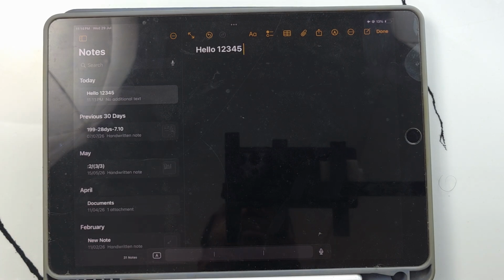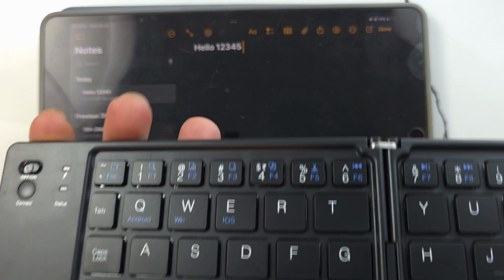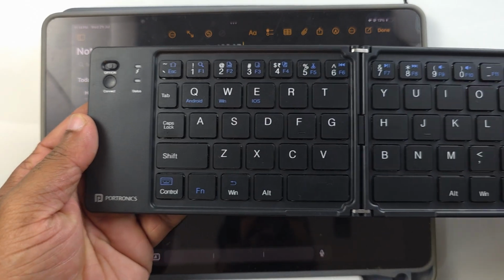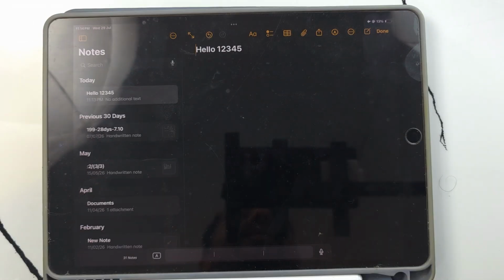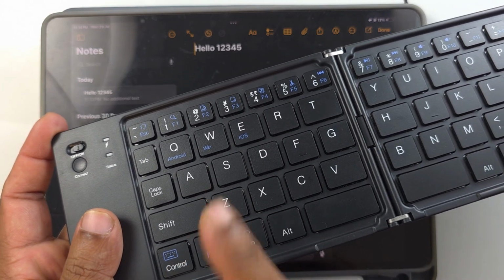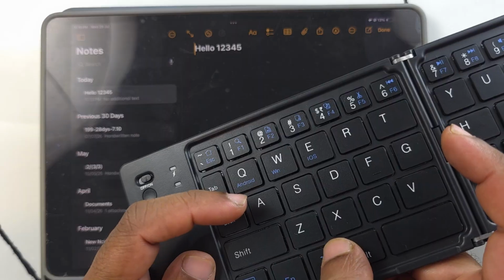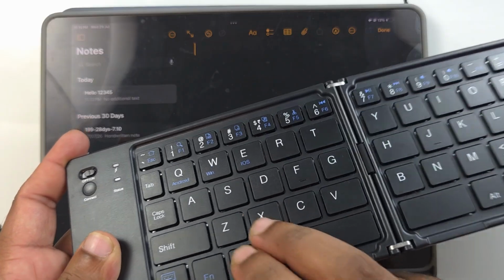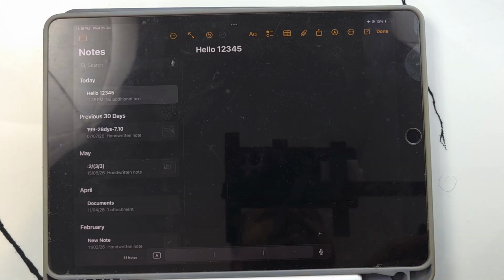how to select all text in ipad with normal keyboard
how to select all text on iPad with normal keyboard
select all text using keyboard on iPad tutorial
iPad keyboard shortcut for Select All
how to use Ctrl A on iPad keyboard
select all text with external keyboard on iPad
iPad external keyboard text selection guide
keyboard shortcuts for text editing on iPad
how to highlight all text on iPad with keyboard
select entire document using external keyboard on iPad
iPad Bluetooth keyboard Select All tutorial
select all text using USB keyboard on iPad
iPad productivity keyboard shortcuts explained
how to use keyboard shortcuts on iPadOS
external keyboard text editing tips for iPad
select all text with normal keyboard on iPad
Time Line:
0:01 Intro
0:03  video in English

Related Search Videos Upload in This Channel: